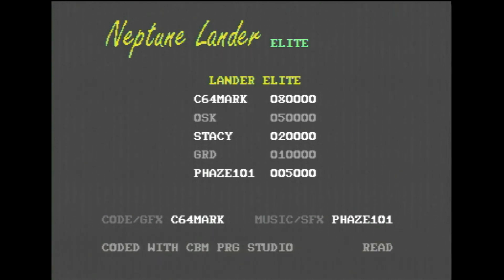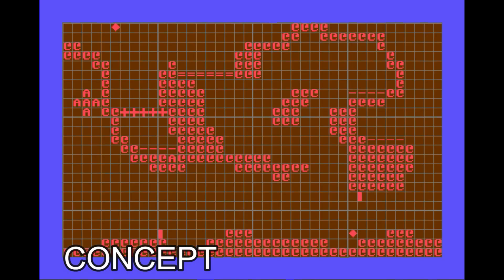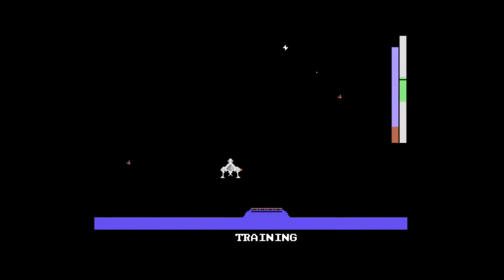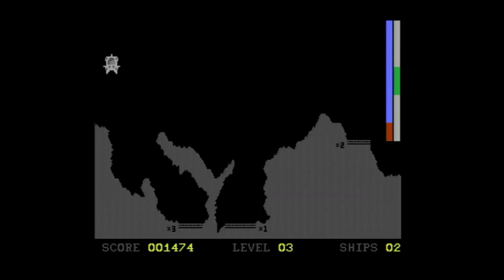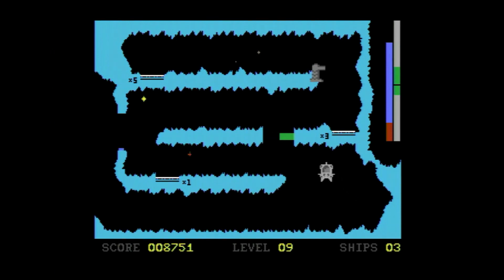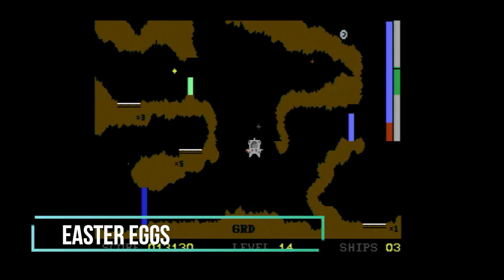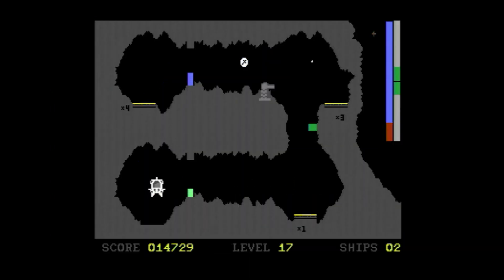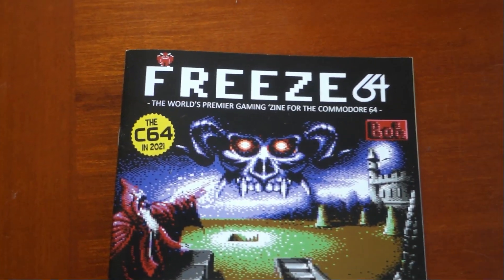C64 Neptune Lander Elite Review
This is my long overdue review of Neptune Lander Elite for the Commodore 64.

Developer Spotlight and Exclusive photo: 18:54

Winner!